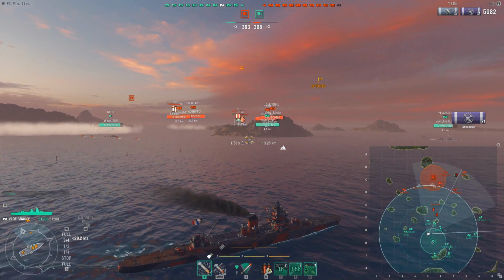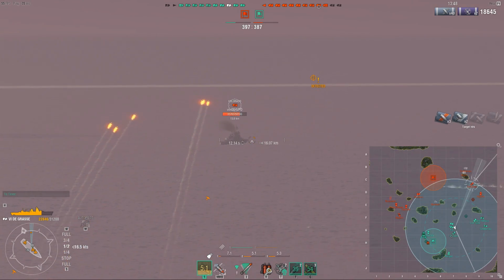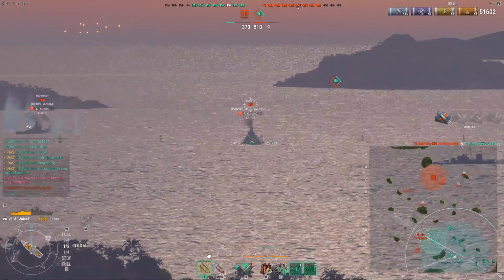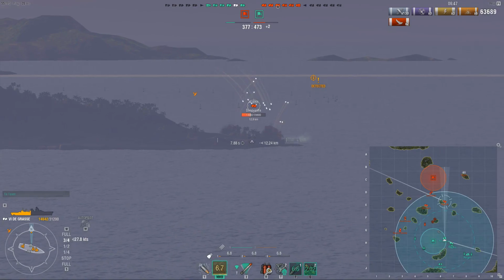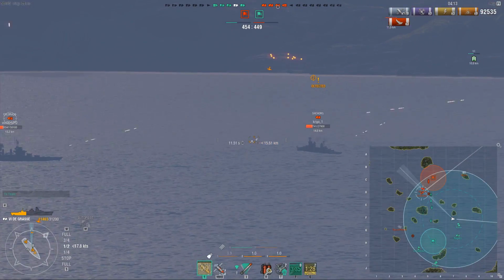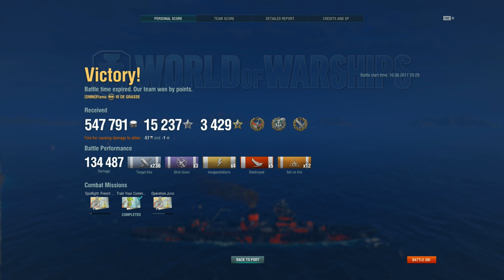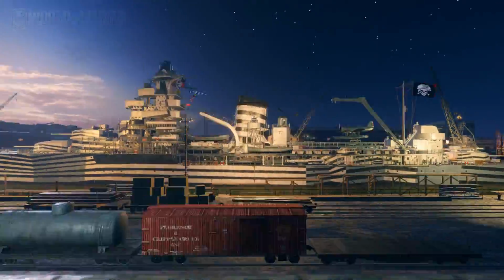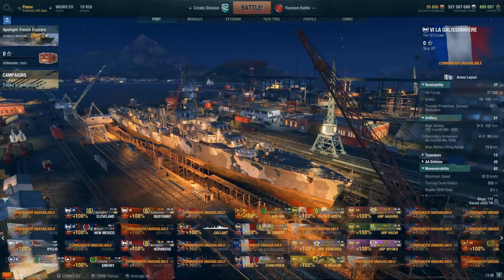De Grasse - Recommended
My commentary on the new nerfed T6 FR cruiser, which has had its reload toned down after my initial commentary. It's still a great T6 cruiser, great for randoms and the new scenarios, as well as probably quite decent for the upcoming ranked season as well. You can find my recommended build at the end.